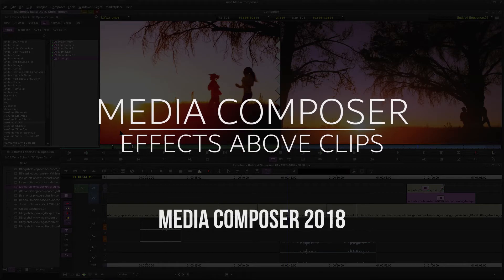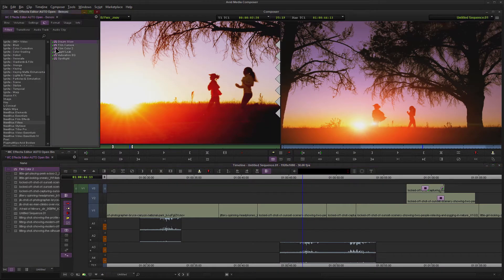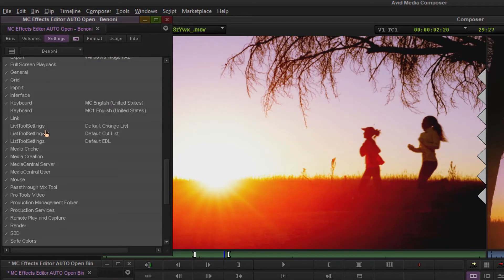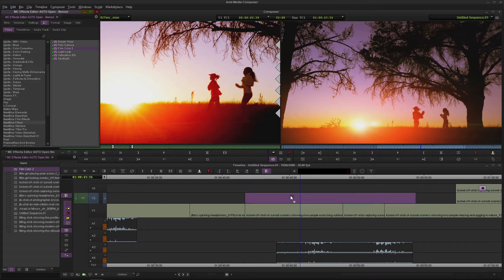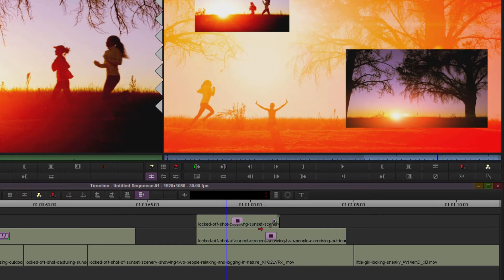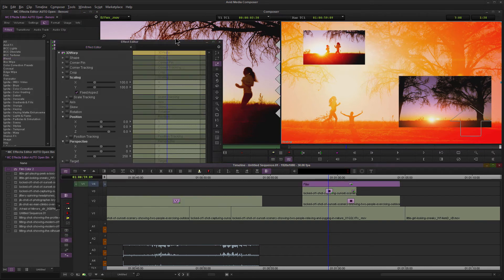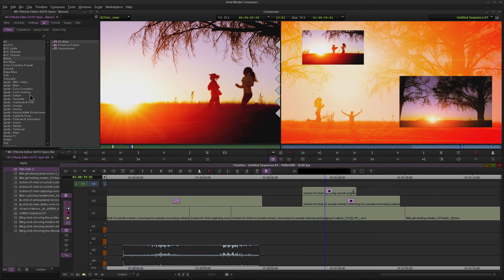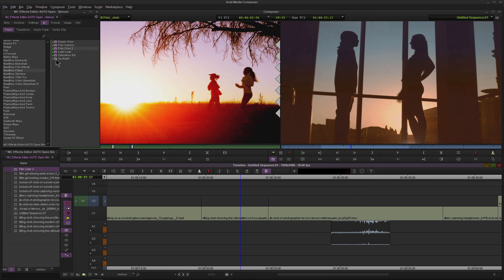MEDIA COMPOSER 2018 | ADD EFFECTS ABOVE CLIPS [EMPTY TRACK]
You don't have to add effects directly on clips in Media Composer, there are many situations where placing an effect ABOVE a clip(s) is helpful or much quicker. In some situations, it is required, especially when you have a composite with many effects already applied directly to clips.

This is a technique you must know! You can place your effects on an empty track, above your clips. This is helpful when you want the same effect applied across multiple clips in the timeline (horizontally or vertically) since the effects in Media Composer run downstream, top-to-bottom. Try it out 👍

🔥Obligatory Links🔥

Ethereum:
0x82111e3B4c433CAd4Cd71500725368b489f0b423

Bitcoin:
17ZDtMBXopFK4tpwG3iXU9WFznG65CgCJD

Bitcoin Cash:
127HvctzcxvGwP8LAamG7K8XSqPV4JzU2G

Litecoin:
LMdsQxvwo72aboVB2fA5kiq9YwyFNkvMKY